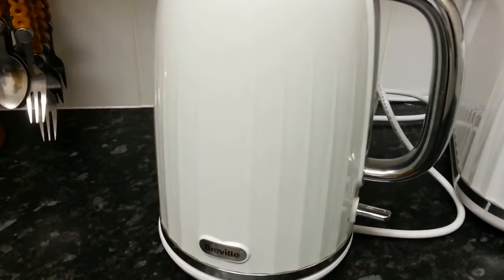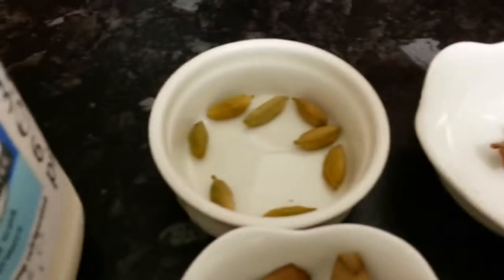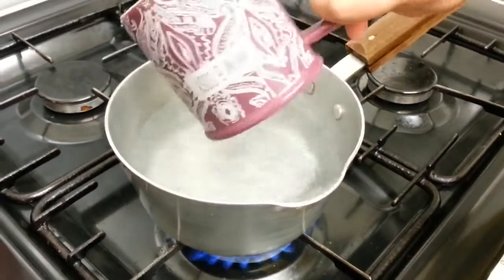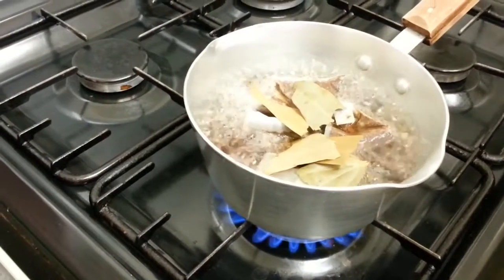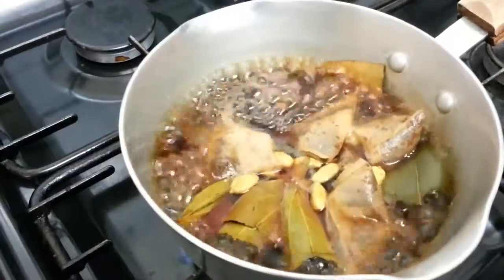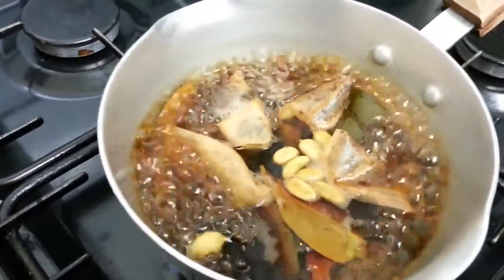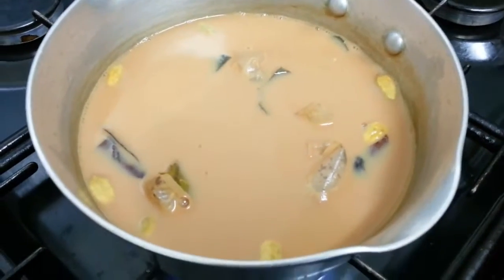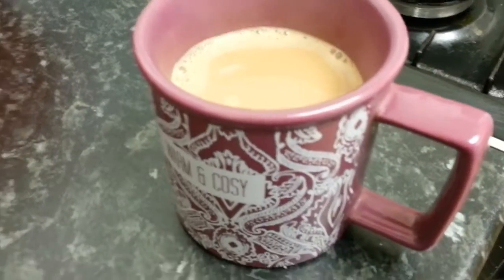masala tea masala chai best banarasi kitchen flavoured tea beverage Indian spice and herbs 2019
breville kettles